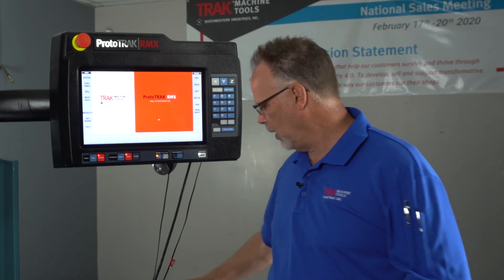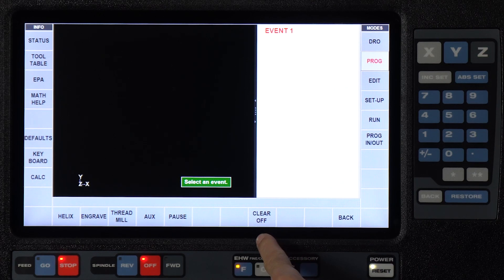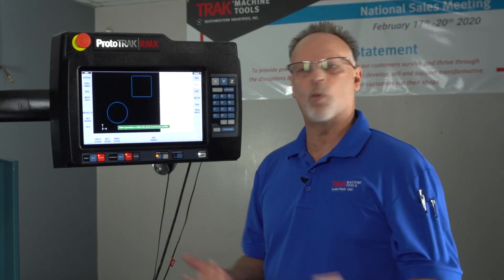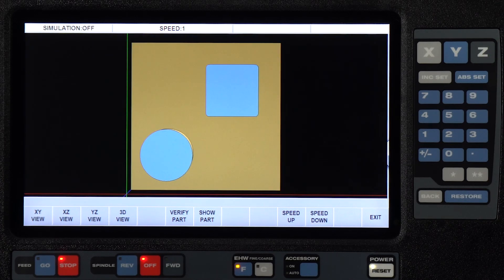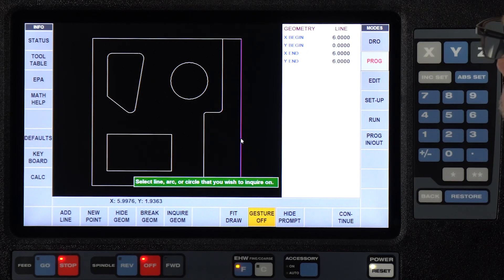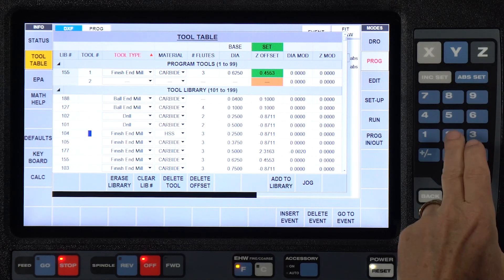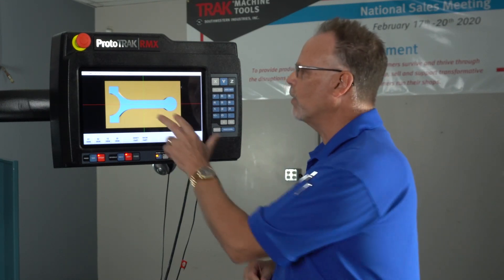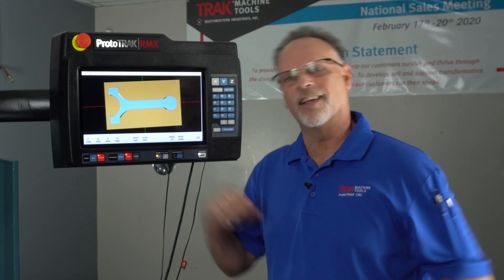Clear Off Programming Demo | ProtoTRAK RMX CNC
TRAKing Pat demonstrates a powerful software option called Clear Off – available for the ProtoTRAK RMX CNC.

Clear Off allows for the removal of part material from the outside in, leaving only the bosses and profiles you want. This option is easily programmed at the machine, and works with both DXF and Parasolid models.
00:00 Intro
00:43 Sample part, programmed manually
05:00 Using a DXF file
10:25 Using a Parasolid file
15:36 Buy it once, have it forever